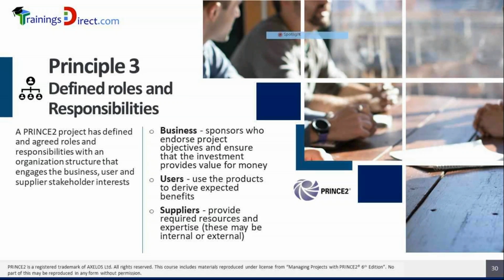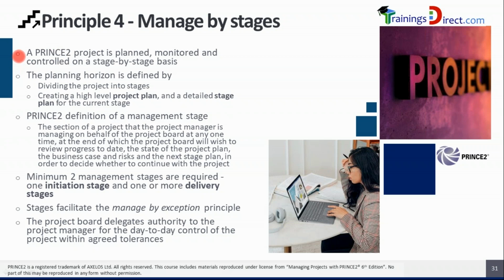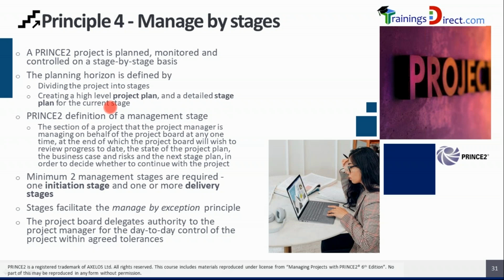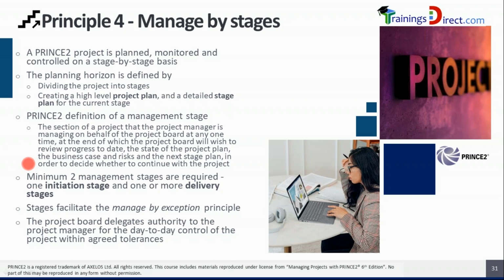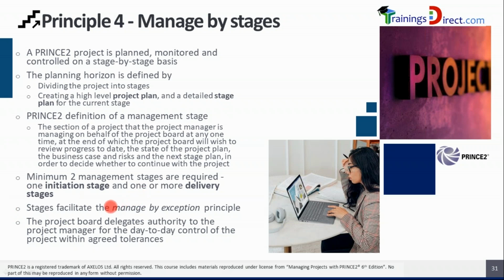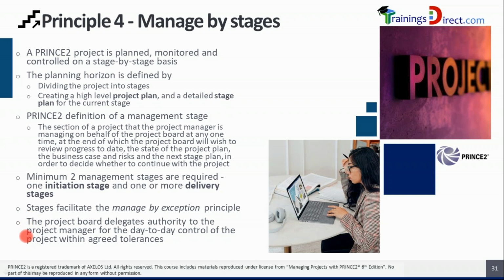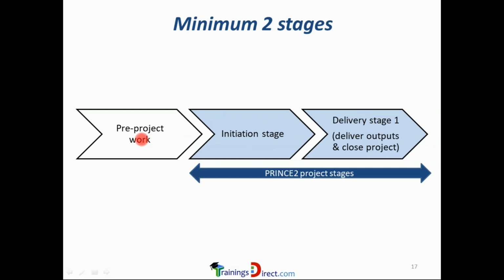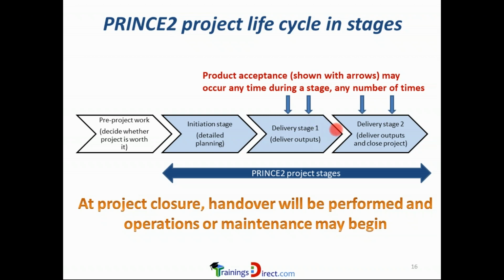PRINCE2 Principal 3 Defined Roles and Responsibilities | 1WorldTraining.com